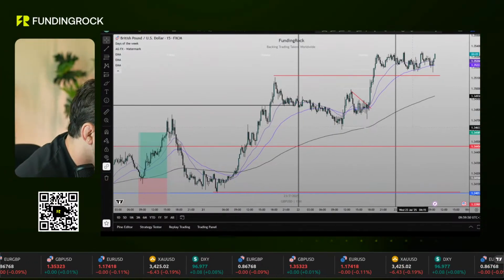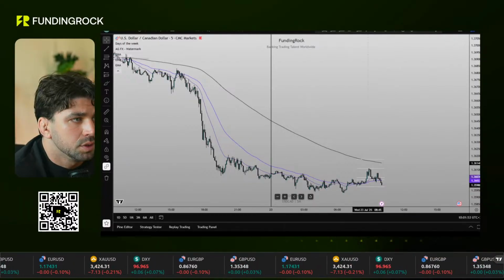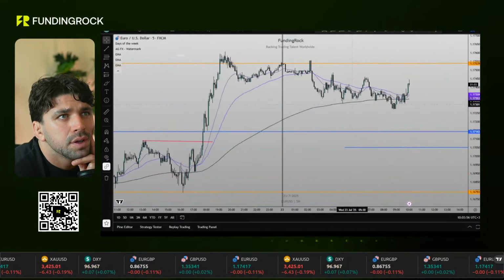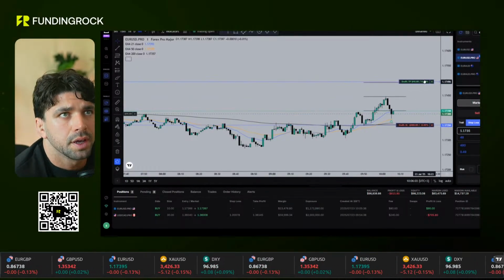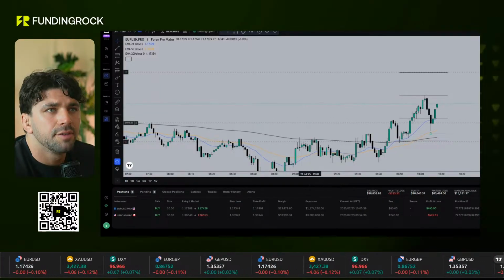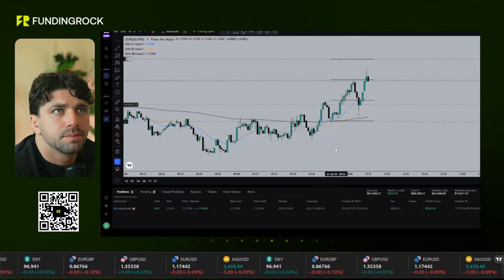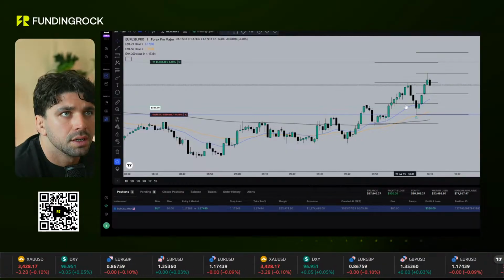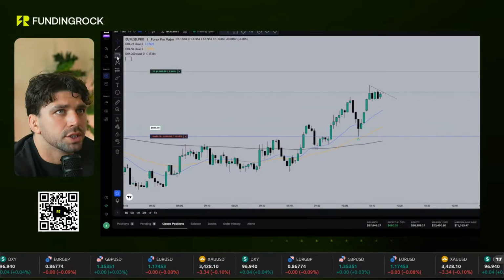London Open - Live Trading, Market Breakdowns & more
💬 Got questions?